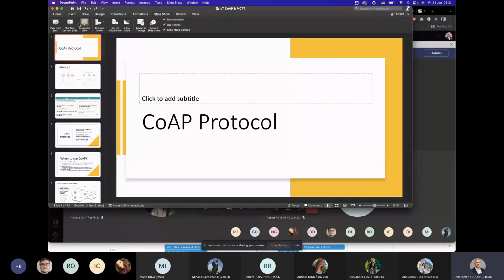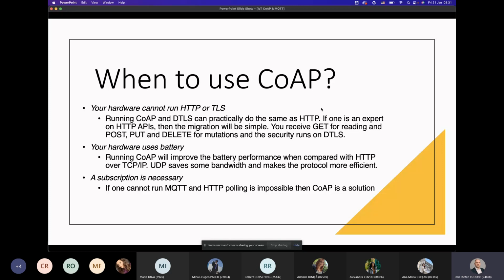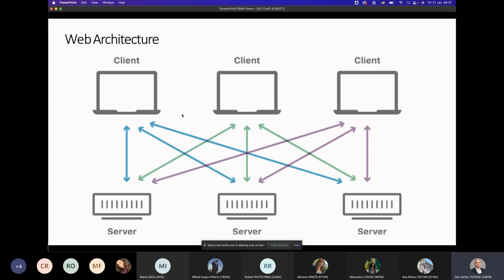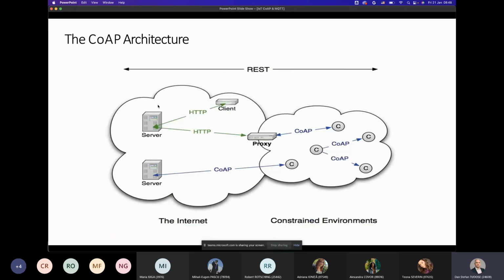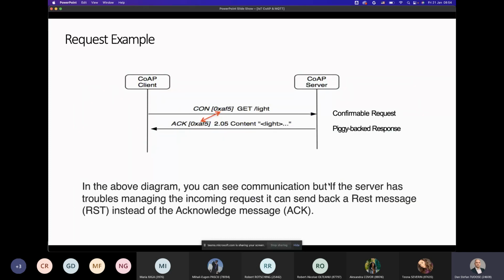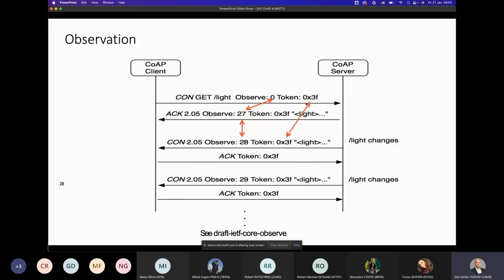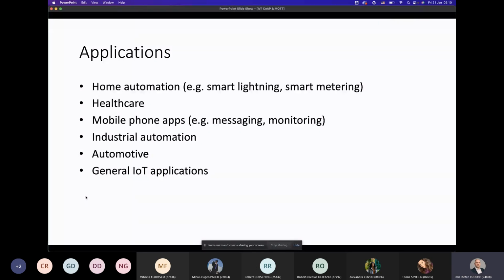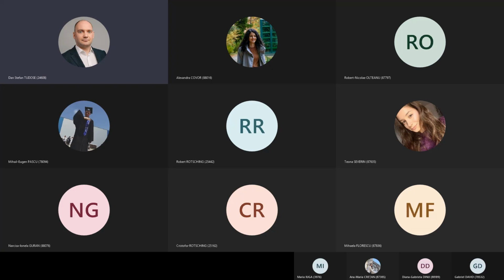IoT - Lecture 9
CoAP and MQTT protocols.